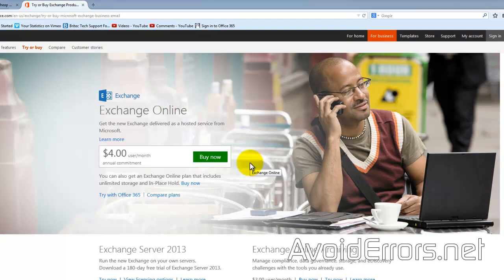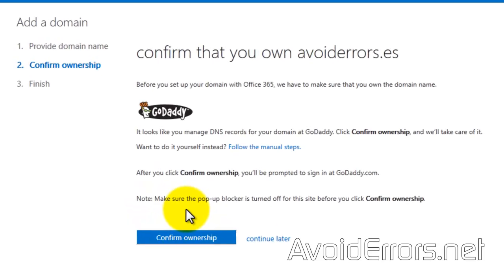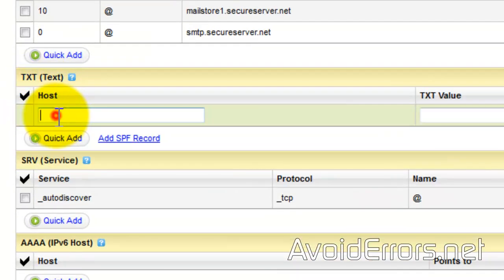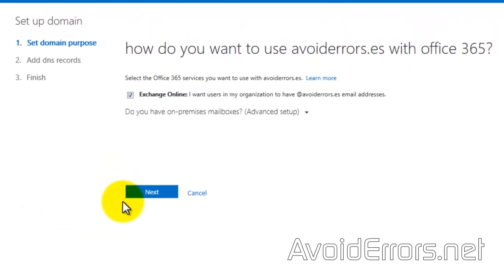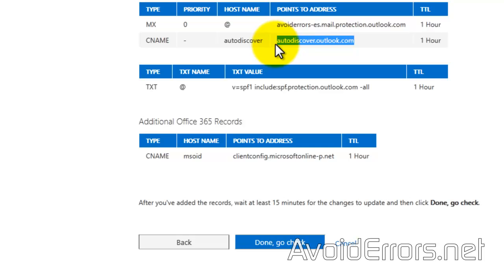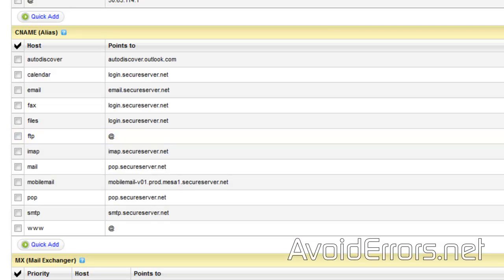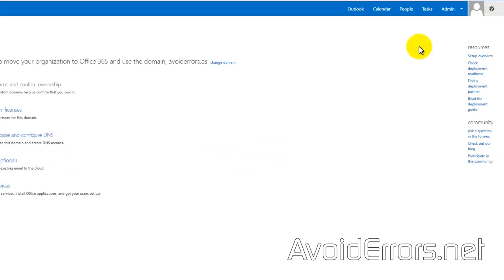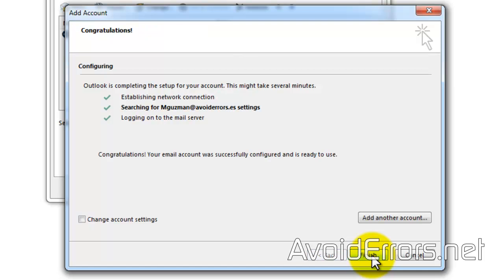Migrate Your Company Email to Office 365-Exchange Online